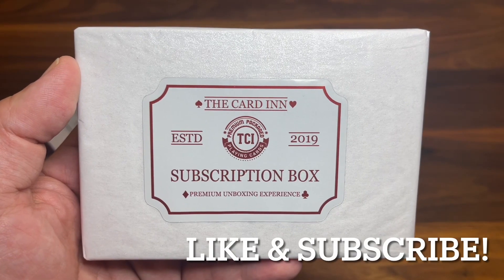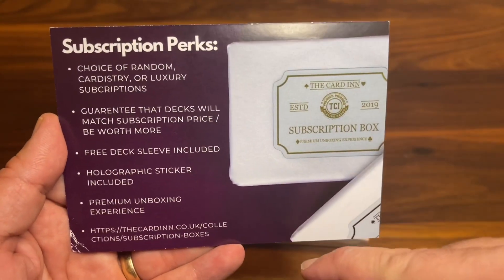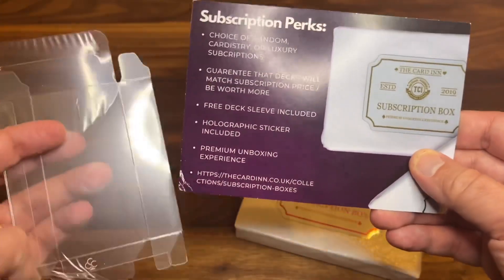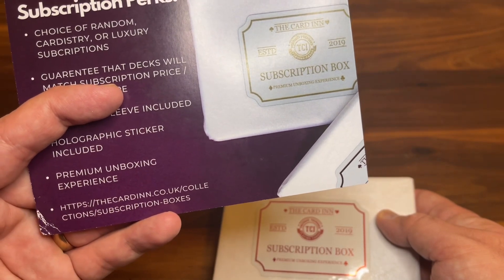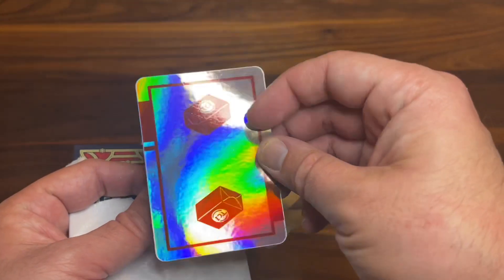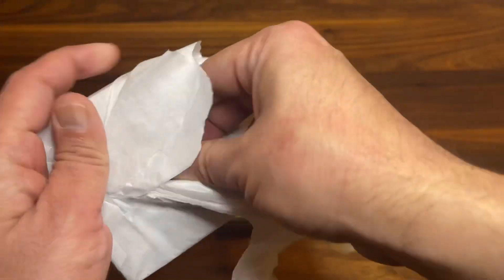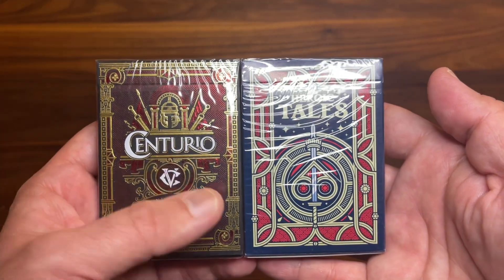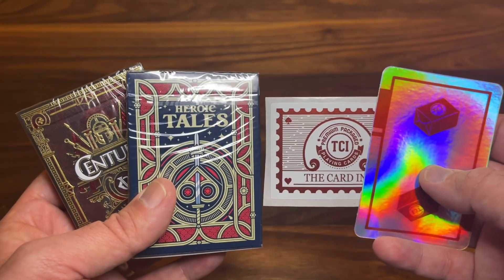Luxury Subscription Box from The Card Inn - Unboxing!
Thanks James from The Card Inn for sending me this to check out on the channel!

The Card Inn has launched it's very first Subscription Box!
The Card Inn Premium Subscription Box is a Playing Card Subscription that comes with Special Features such as:

- Exclusive + Premium Unboxing Experience with Crystalized Tissue Paper, Subscription Label & Seal
- Holographic Sticker with every Subscription Box
- FREE DS1 Deck Sleeve with every Subscription Box
- Playing Cards from a category of your choice (3 to choose from)